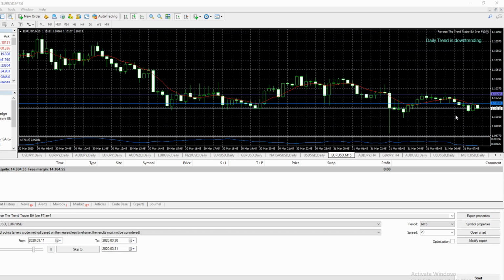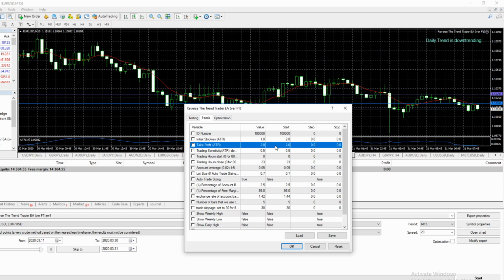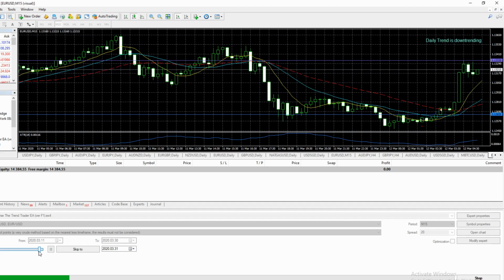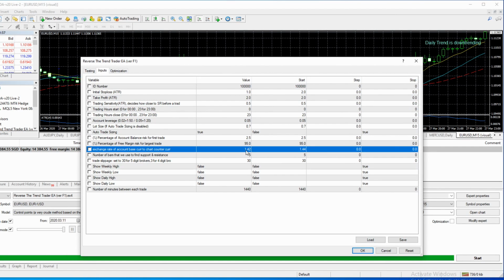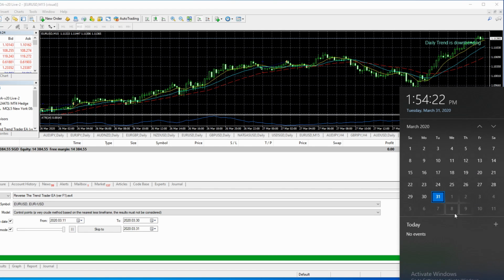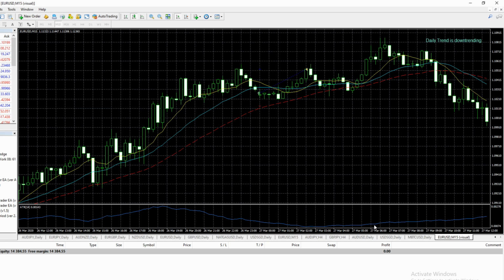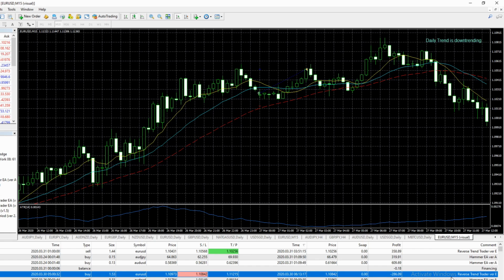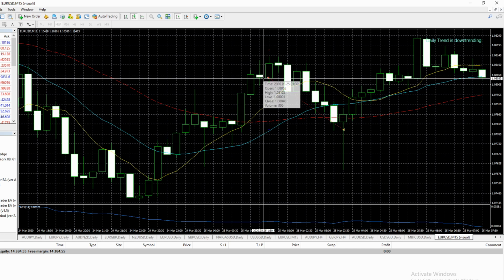Automated Trading Chronicles #1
#1 episode of my Automated Trading Chronicles, where I document my journey to try to be a profitable trader using automated trading.

Thinking of programming your own automated Forex Trading Robots but don't know how? You can consider taking my video course on Udemy or Skillshare, which teaches Traders how to program Scripts,